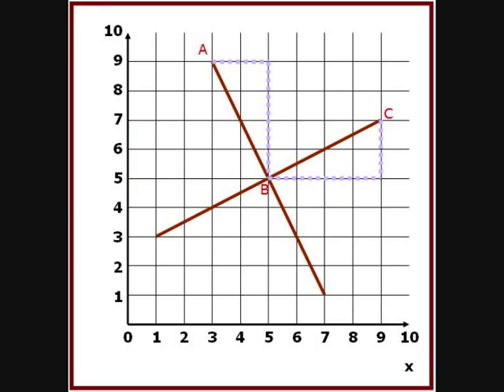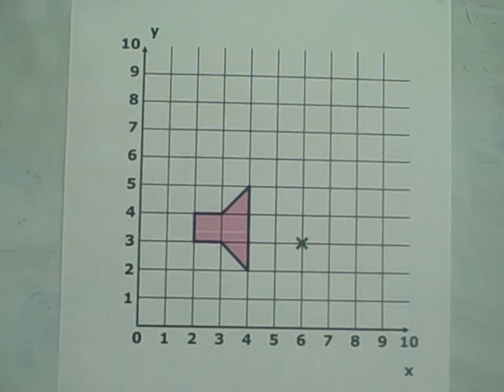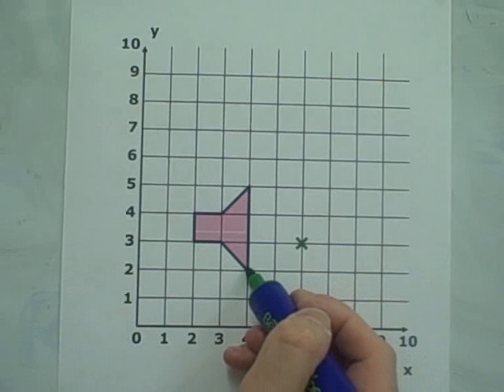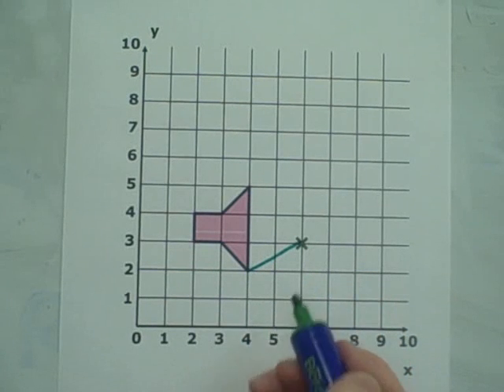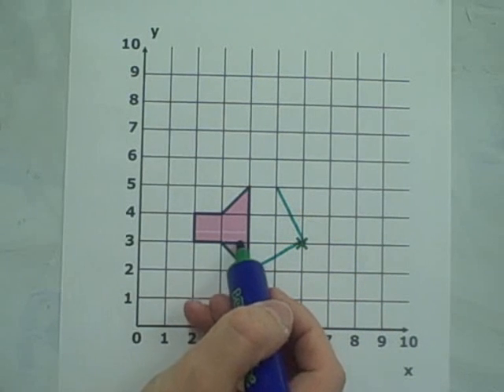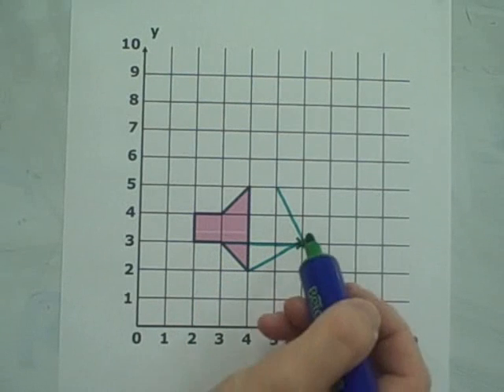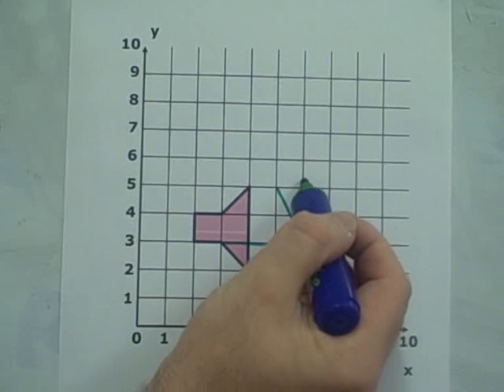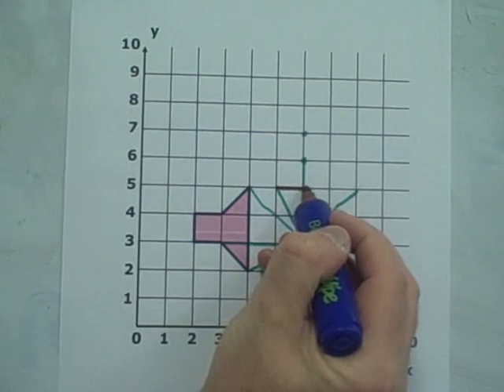Transformations: Rotation by 90 degrees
How to rotate a shape through an angle of 90 degrees.

6 in a series of 7